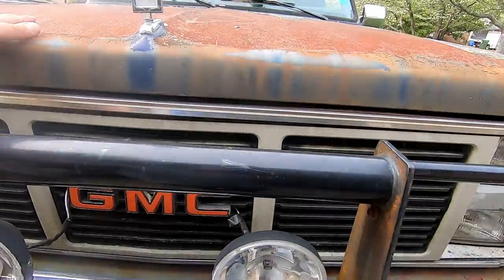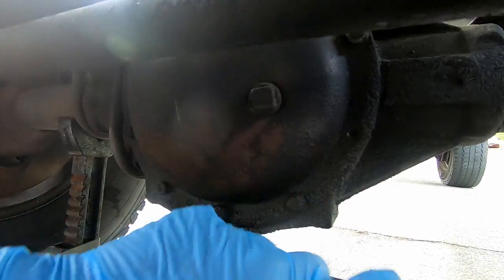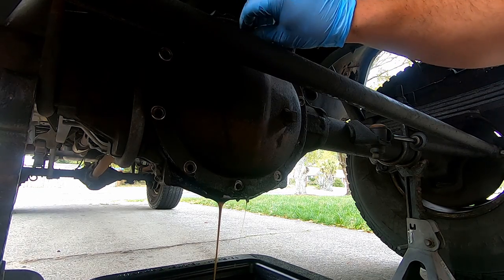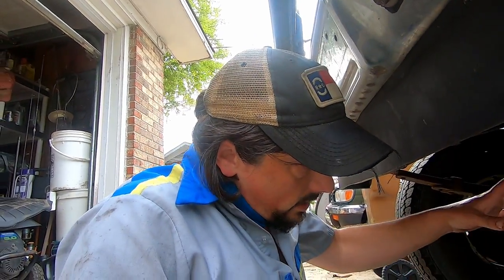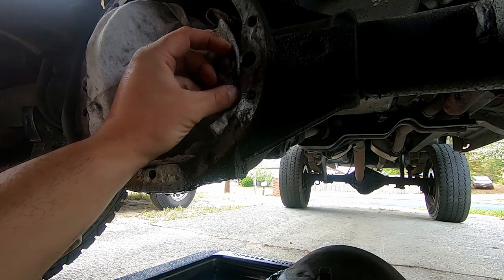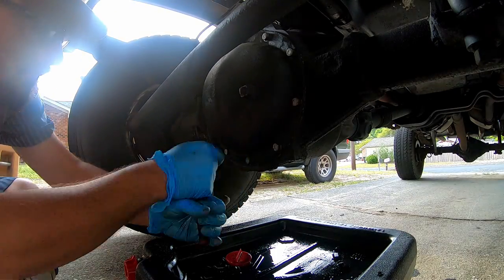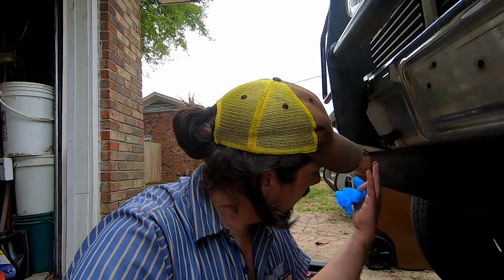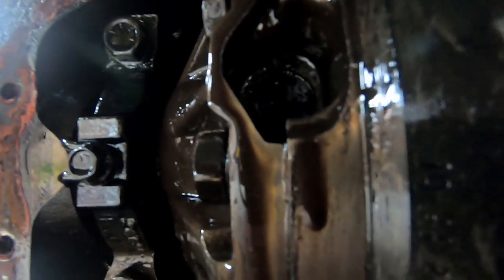FIxing gear oil leaks and rambling on about axles.....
In this video I fix the leaking diff covers on my suburban, to get it ready for the beach this summer. I end up talking about axles and explaining waht i know. enjoy.